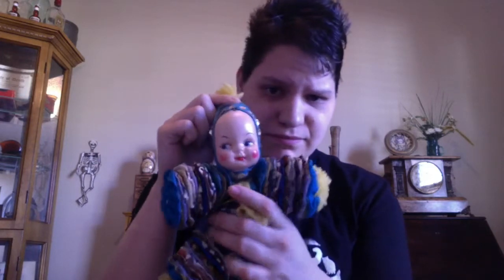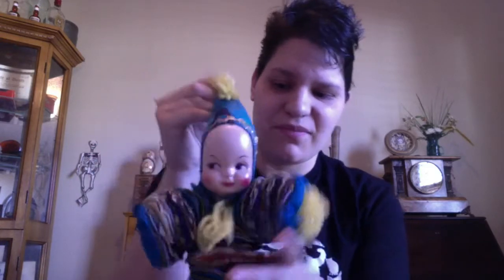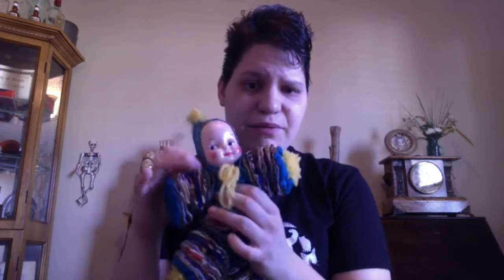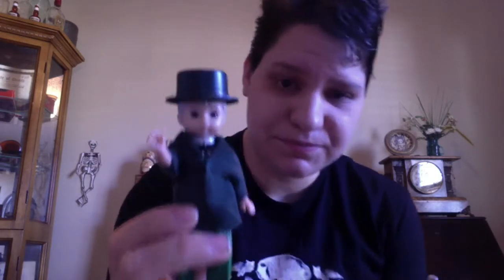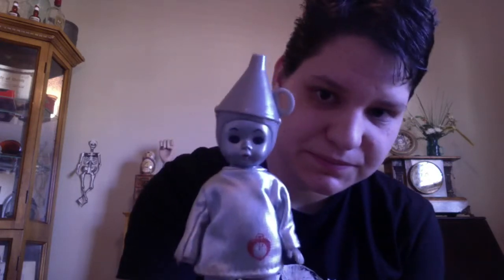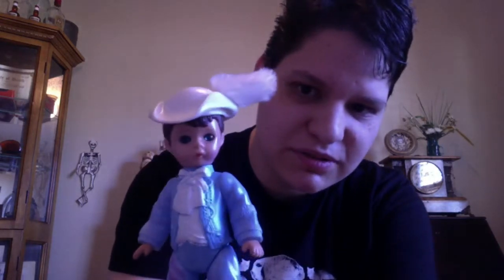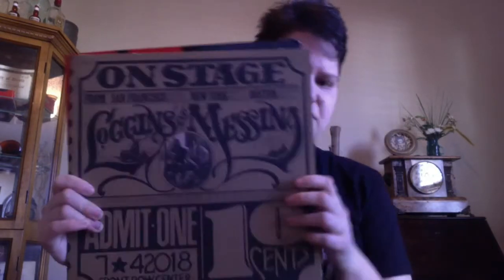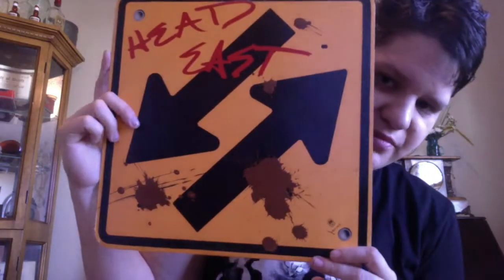Found Antiques and Collectables Haul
So of course I can't go to a store like Found Antiques and not find something I find cool creepy and or fascinating.  Once again I love finding new antique shops and this place was amazing so I was supper excited to find Found.
feel free to fallow me on Instagram, tumblr and twitter.
 I am trying to post more to twitter since I am relatively new to it but I am almost always on Instagram (seriously I'm obsessed)